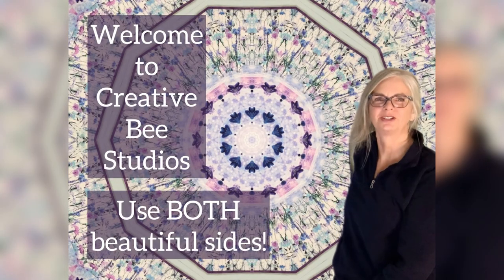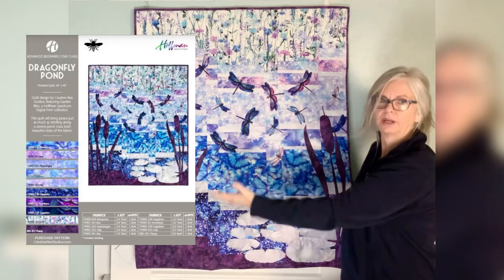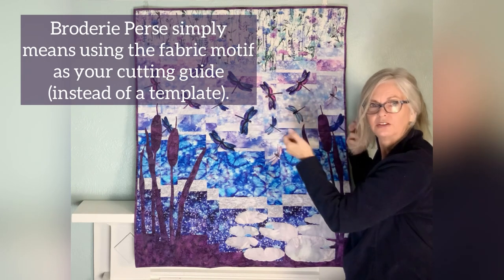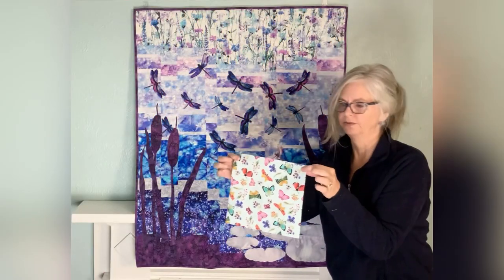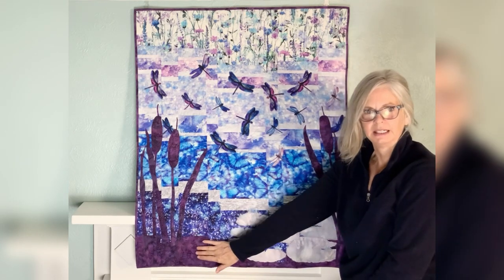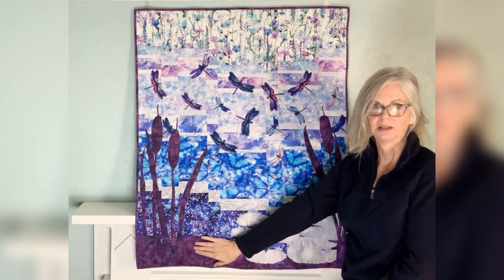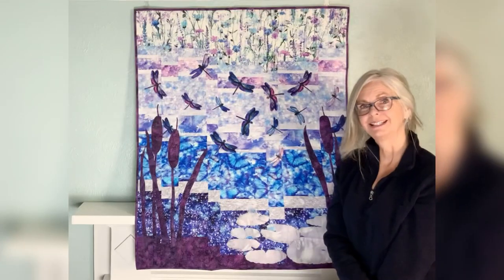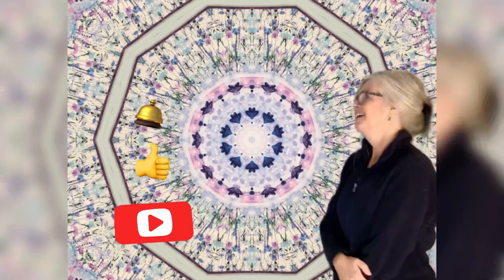Dragonfly Quilt Pattern Applique Wall Hanging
Learn about this dragonfly quilt pattern made with easy applique and BOTH beautiful sides of fabric! This fun, quilted wall hanging is shown made with Hoffman California Fabrics. @HoffmanCaliFabrics  Learn about the quilt design, plus tips and tricks for choosing focus fabrics and putting the background together.

Using BOTH sides of fabric is all about value! Learn more in my videos and at The BUZZ blog post: "The Tricky Traits of Value"
Also, get a peek at my new quilters' t- shirt designs!

*Dragonfly Pond Quilt Pattern
*Lilly Quilt Pattern
*VariLovable Star Quilt Pattern
NEW T-Shirts for Quilters!
*Aria Vintage Sewing Machine Tee
*Dash About Quilt Tee
*Quilt Life Tee

All the best, Karla